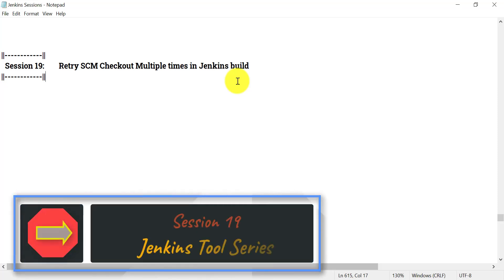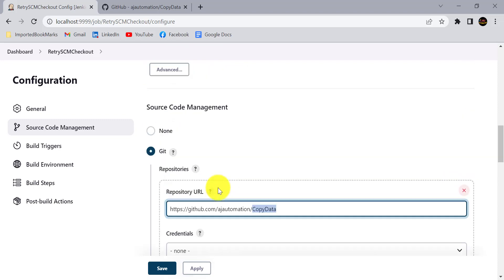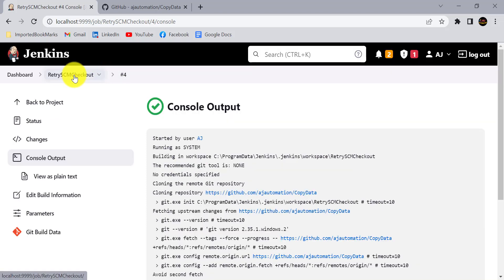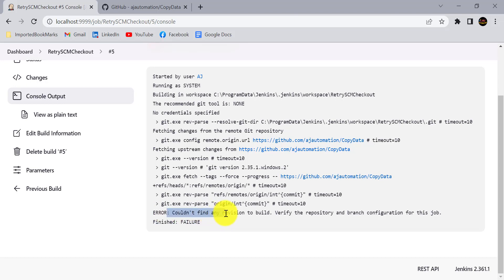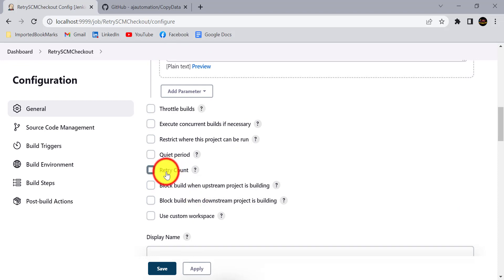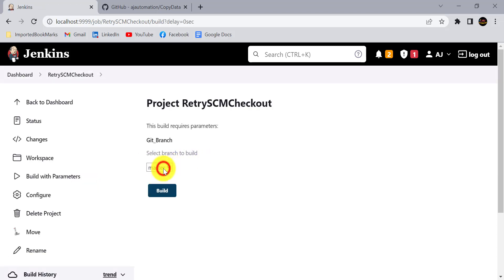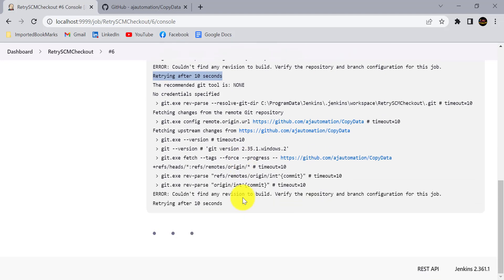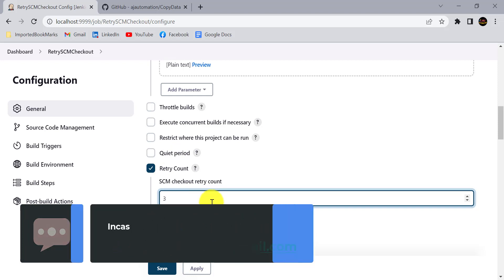How to Retry SCM Checkout Multiple times in Jenkins build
▶️ In this session 19 lets learn How to Retry SCM Checkout Multiple times in Jenkins build.
This helps when there is some issue while checking out the code from SCM GIT repo.